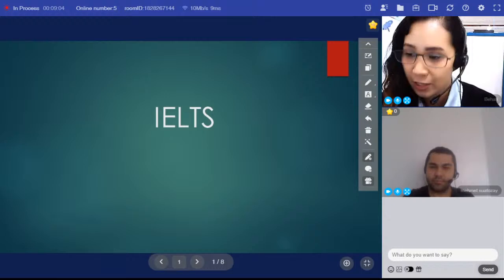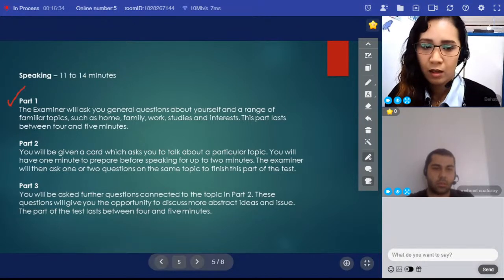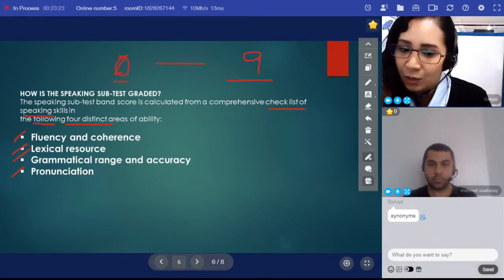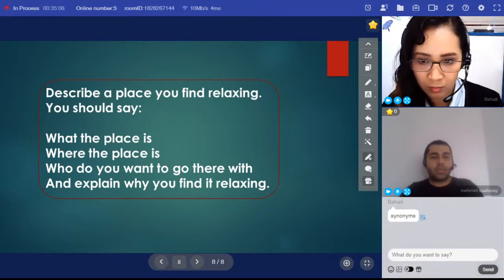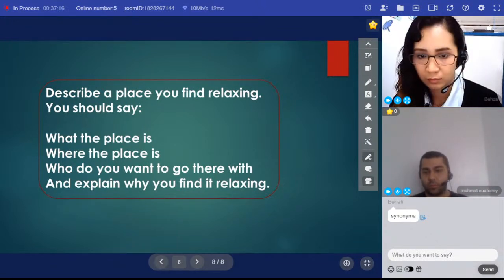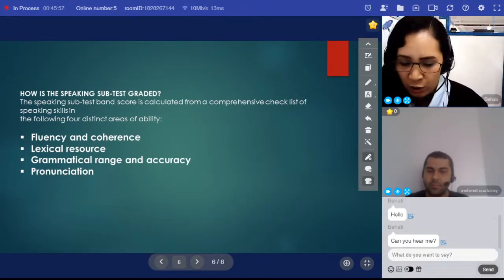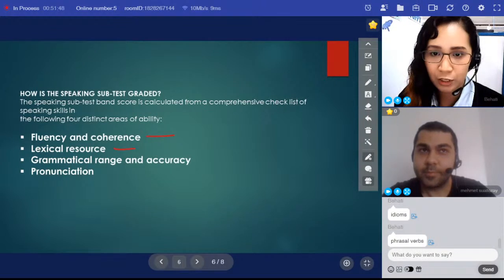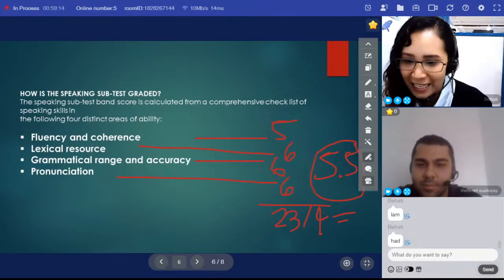QQEnglish IELTS Class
🇻🇳Hãy Follow chúng tôi nhé !

🇪🇸¡Ven y únete a nosotros!

MN Биднийг сошиал медиа дээр дагаарай!